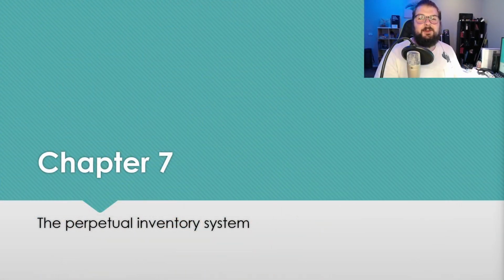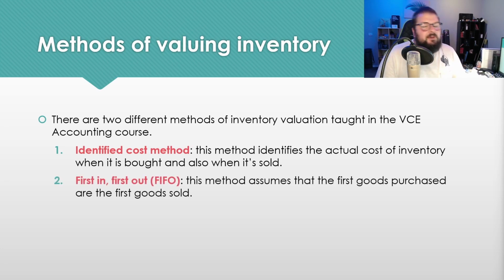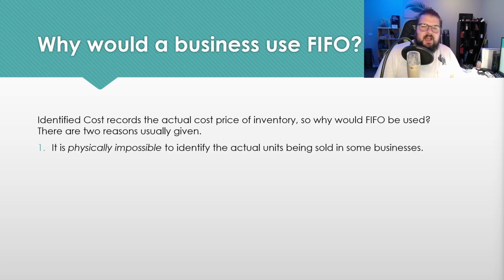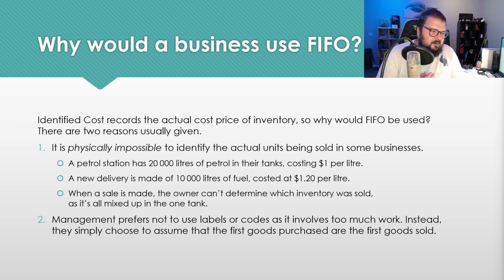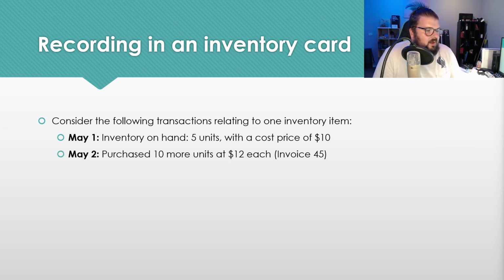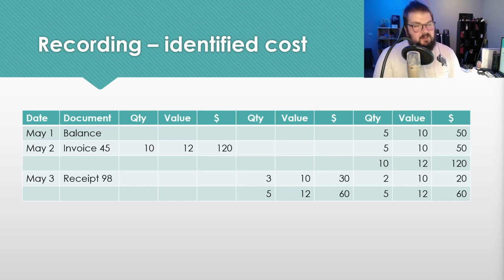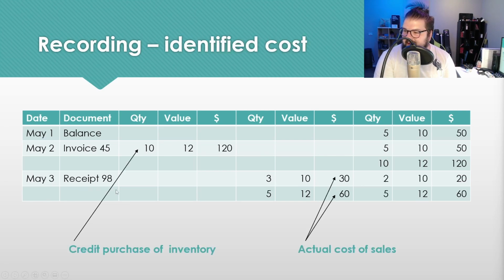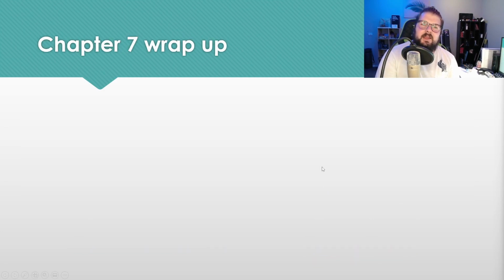Perpetual Inventory Systems